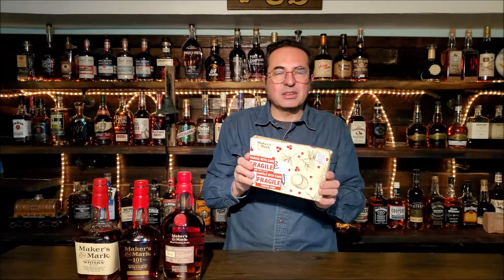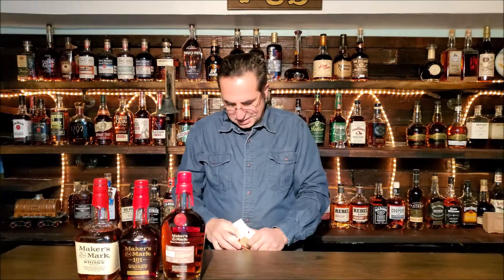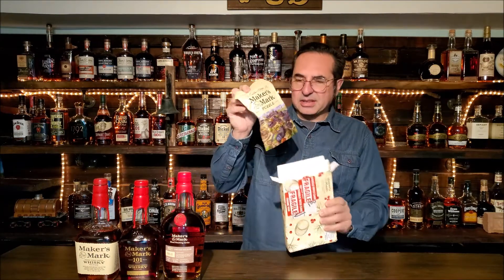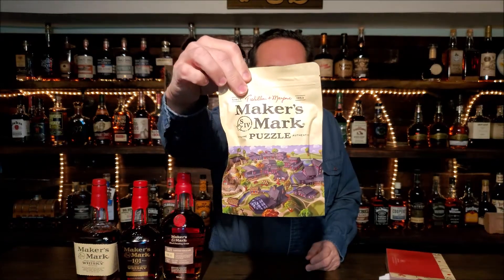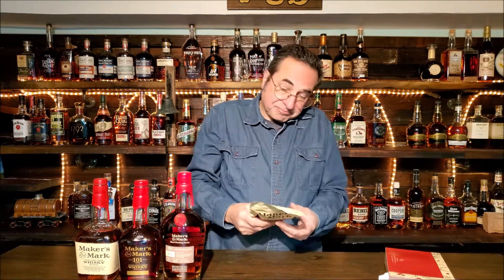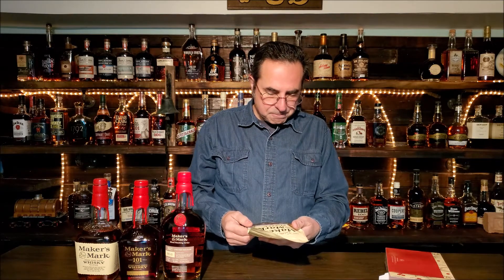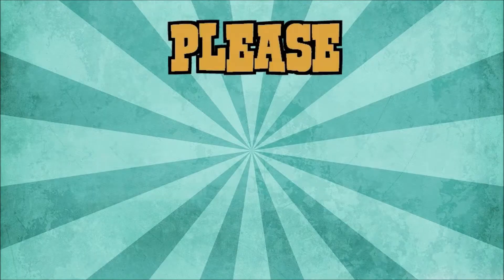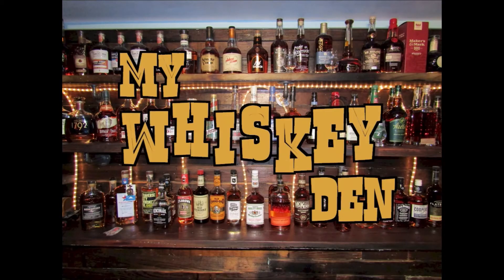SPOILERS Makers Mark Ambassador 2021 Gift Unboxing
It's that time of year where Makers Mark Ambassadors get their annual gift! HERE IT IS!